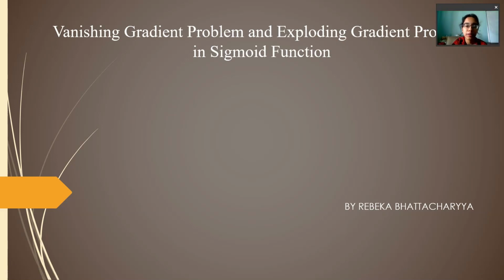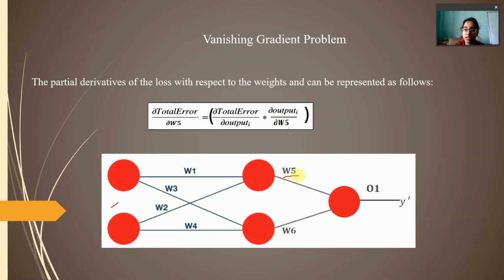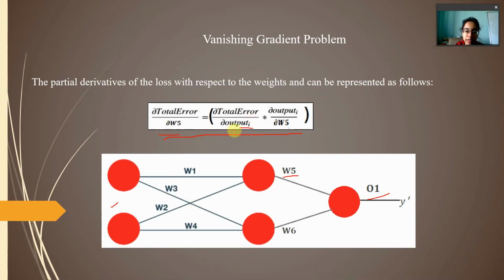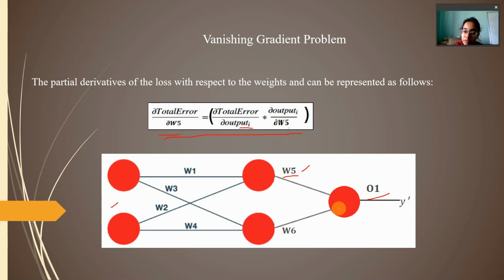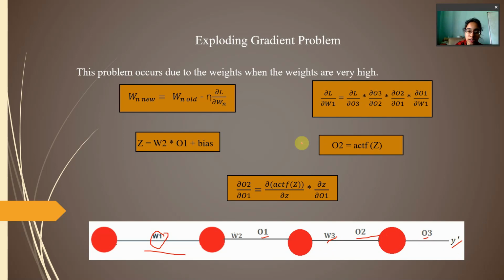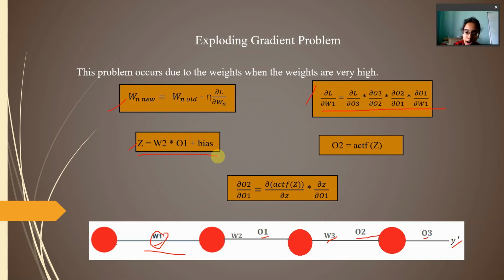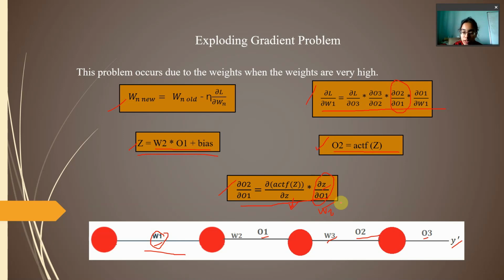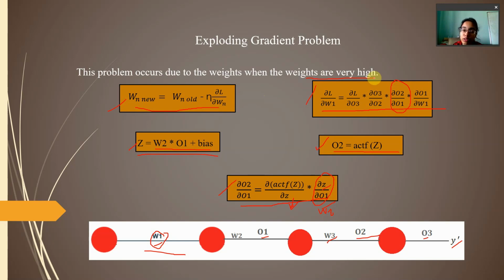Tutorial 6- Vanishing Gradient Problem and Exploding Gradient Problem in Sigmoid Function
This video explains the Vanishing Gradient Problem and Exploding Gradient Problem in Sigmoid Function.